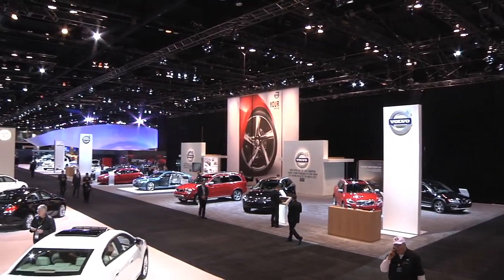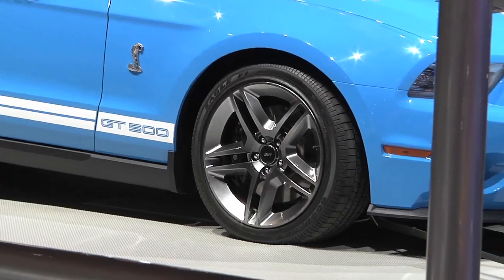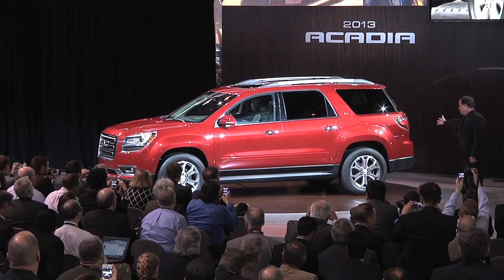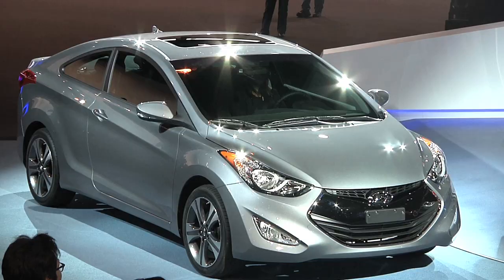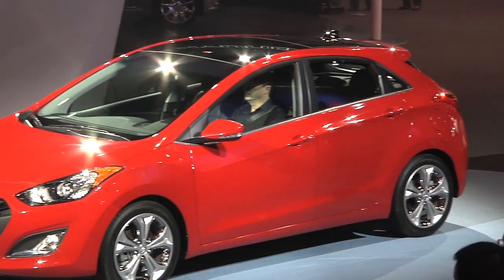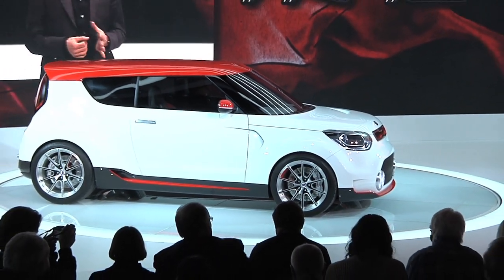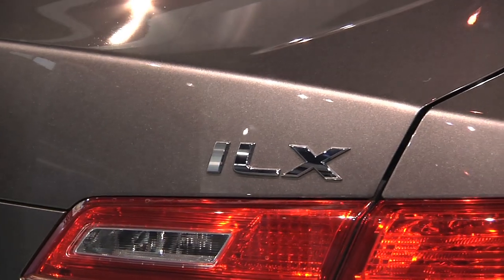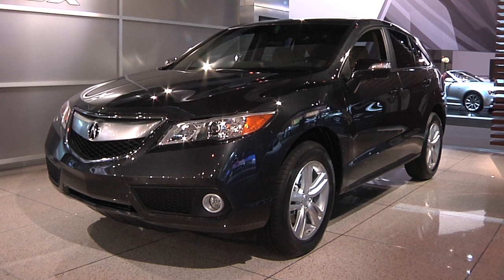Shelby GT500 convertible, Kia Track'ster among Chicago highlights - Autoweek TV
Also in this episode: Debuts of the GMC Acadia, the Hyundai Elantra coupe and the Acura ILX and RDX. at autoweek.com.